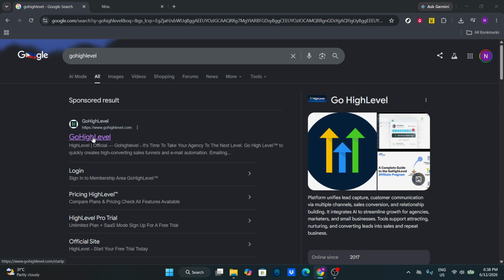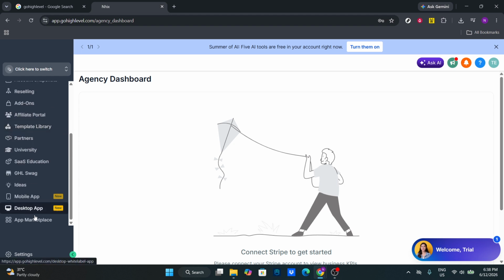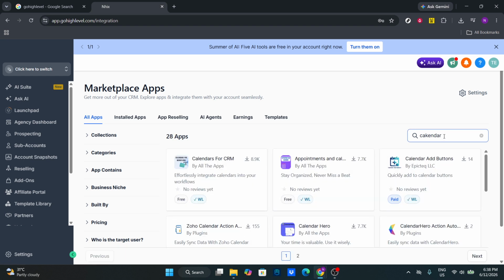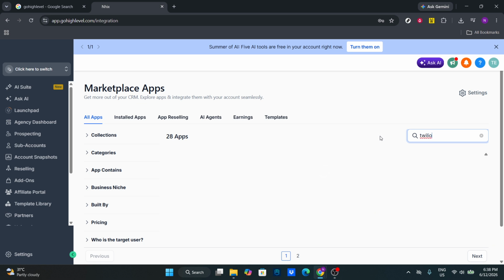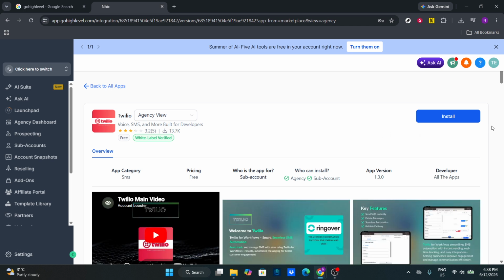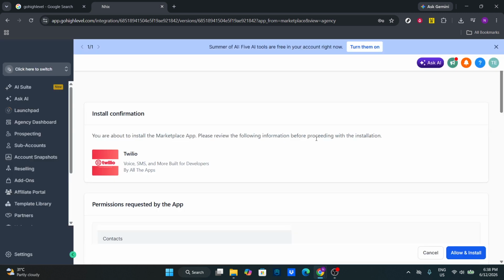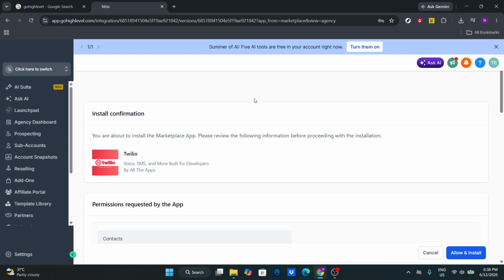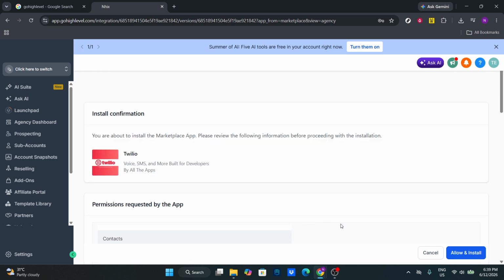How To Connect Twilio In Gohighlevel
Want to integrate Twilio with GoHighLevel? In this video, I’ll guide you through connecting Twilio for SMS, calls, and communication automation.

💡 What You’ll Learn in This Video:

How SMS and calling features work
Tips for communication automation
How to manage messaging workflows
Twilio integration best practices

✅ Perfect for marketers, agencies, and customer support teams.